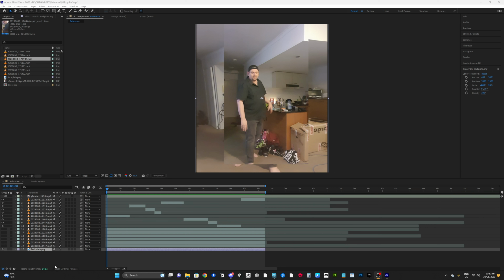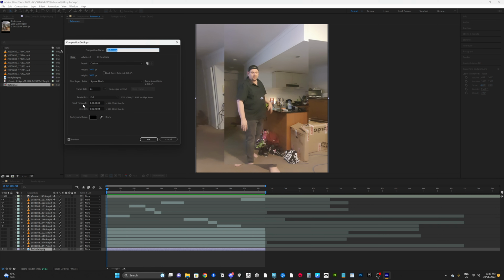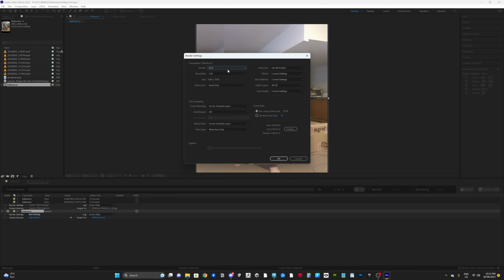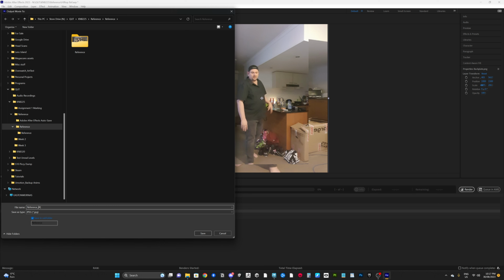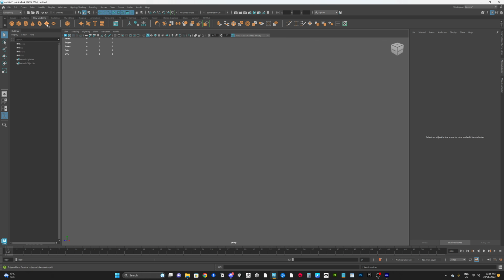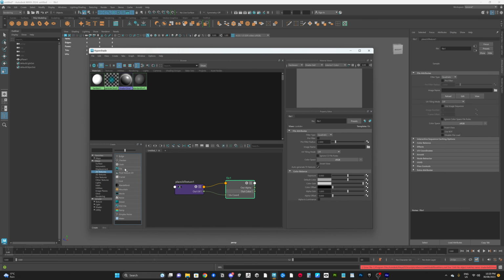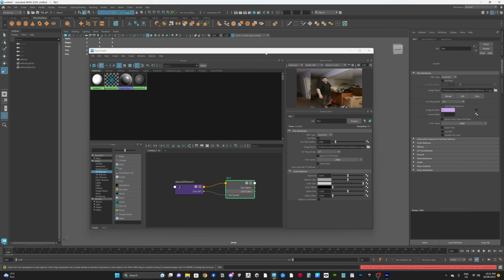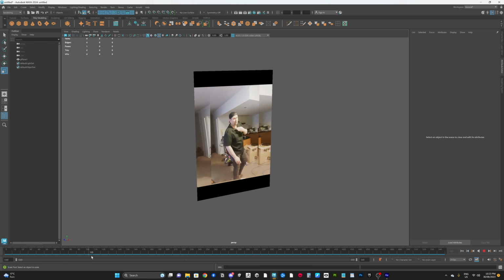Exporting Animation Reference From Ae For Use In Maya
Yep...What the title says...lol

If your not Animating with Ref preferably in scene as a student/newbie, You ARE doing it wrong, This video is aimed at showing how you can easily bring your references in to maya and avoid common pitfalls with maya's picky quirks :P